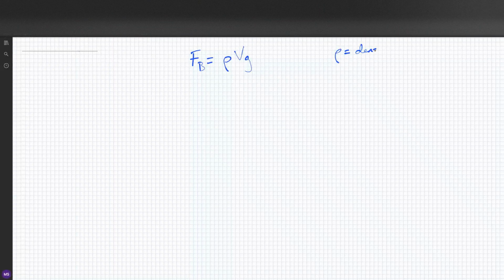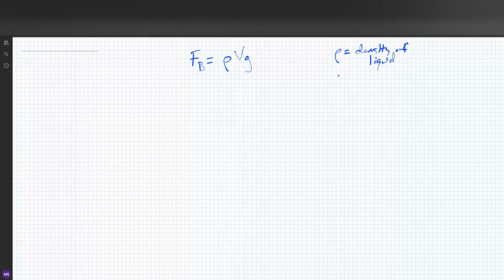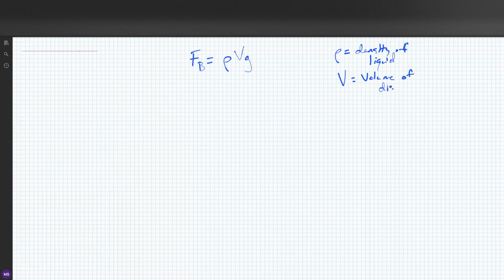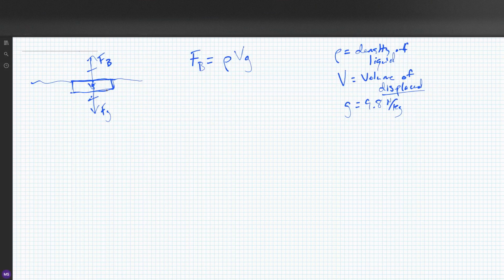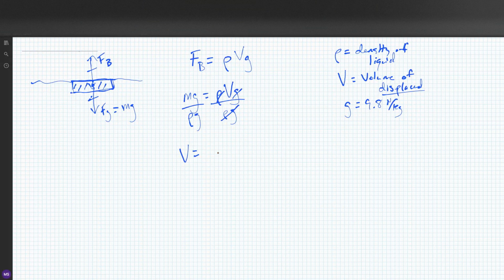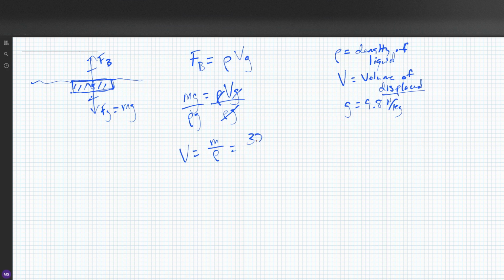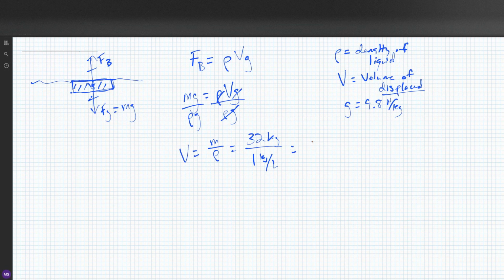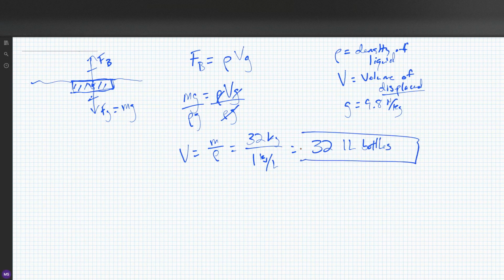A 32 kg child decides to make a raft out of empty 1 0 L soda bottles and duct tape Neglecting the m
A 32-kg child decides to make a raft out of empty 1.0-L soda bottles and duct tape. Neglecting the mass of the duct tape and plastic in the bottles, what minimum number of soda bottles will the child need to be able stay dry on the raft

📕 Economics Q&A
📕 Chemistry Q&A
📕 Math Q&A
📕 Statistics Q&A
📕 Computerscience Q&A
📕 Accounting Q&A
📕 Biology Q&A
📕 Physics Q&A